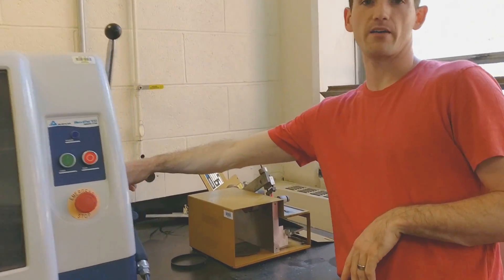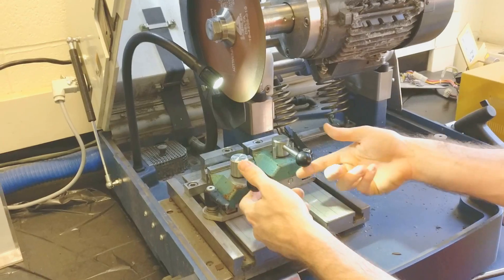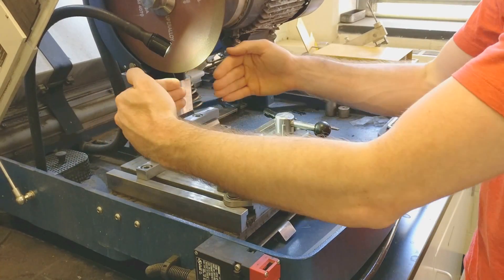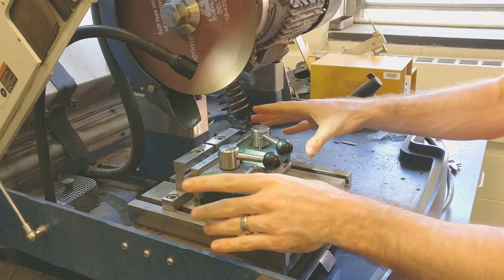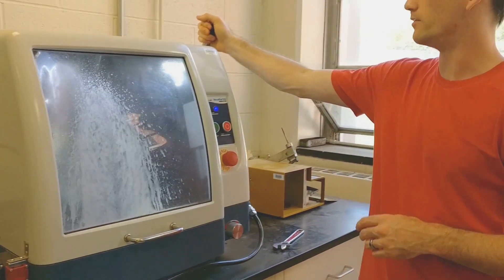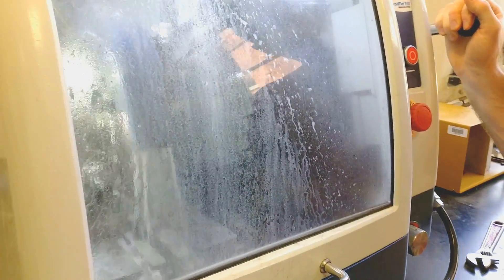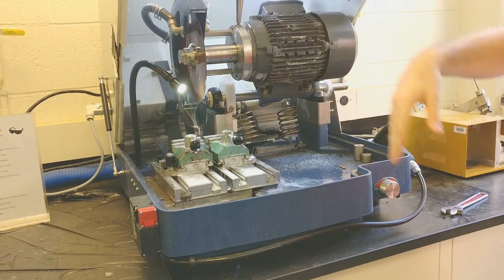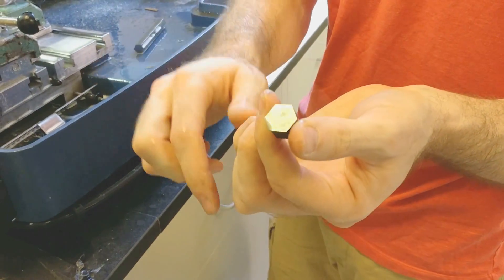Buehler Abrasimet 250 Tutorial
Buehler Abrasimet 250  Tutorial. Used for hard samples, smoother finish on cut surface. Resin bonded alumina blades. Use v-notch in backstop for cylindrical samples with popsicle sticks on the front side to give friction between workpiece and jaws and prevent rotation.